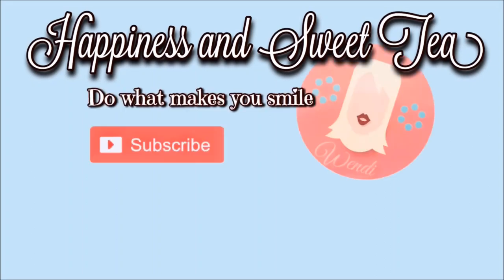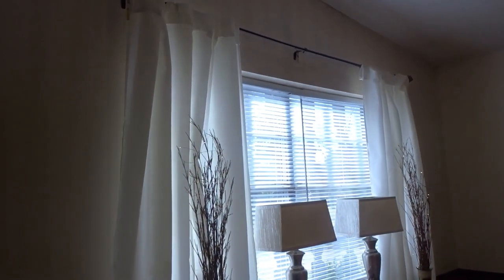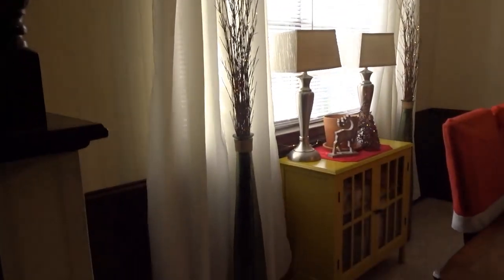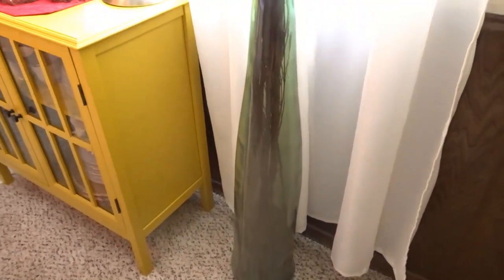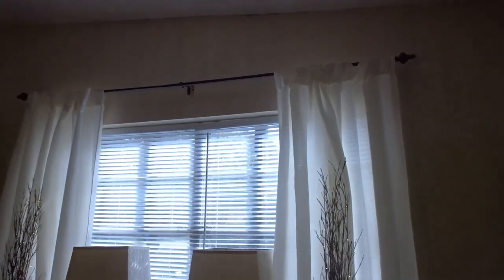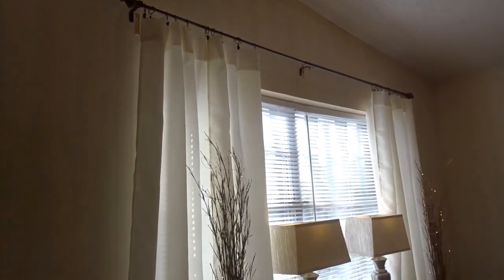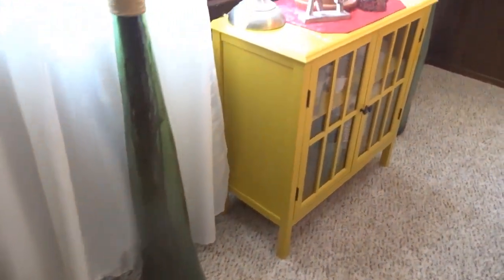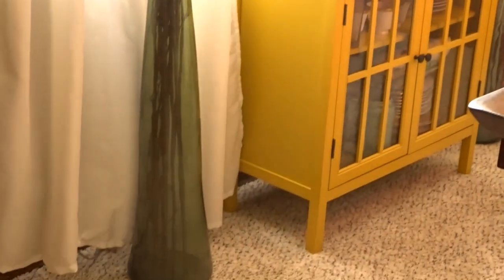FIXING MY SHORT CURTAINS | MAKING A RENTAL A HOME 🏡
Fixing my short curtains with a super simple solution! Making a rental a home. How to fix short curtains! I didn't want to adjust existing rod height or add fabric or sew custom curtains, so this is what I did. This may solve your issue too, so I am sharing this!

Your time is precious and valuable. I appreciate you very much spending some of your time to watch my channel. Be sweet! ❤️